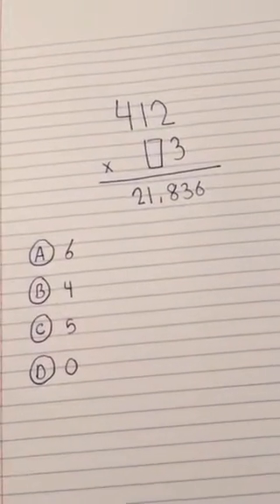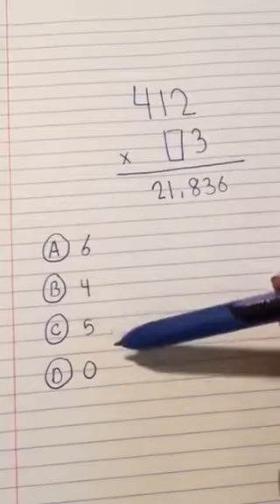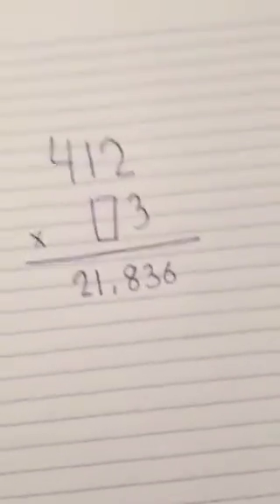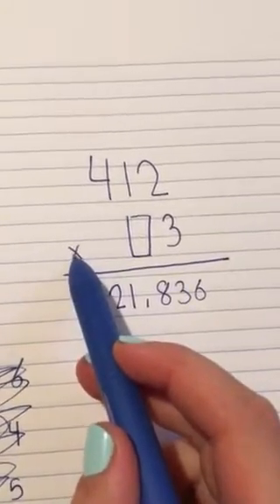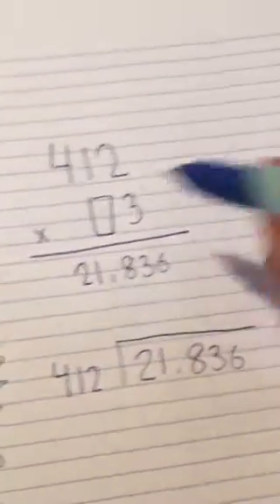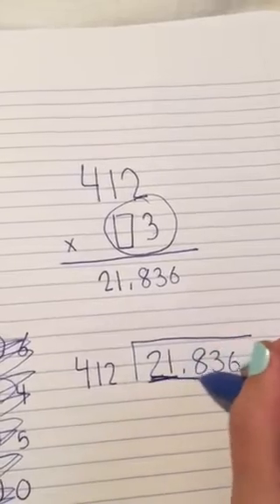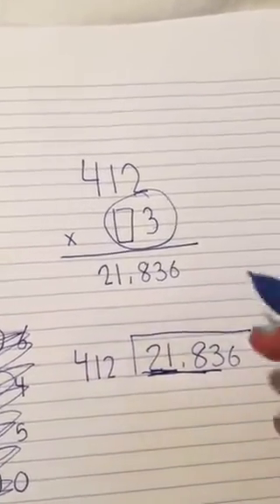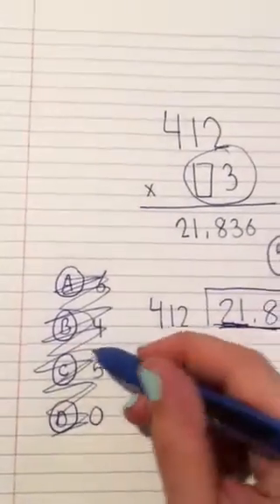Find the MISSING Number When Multiplying